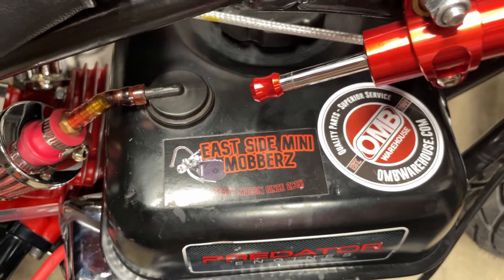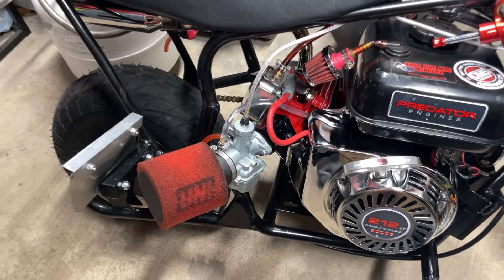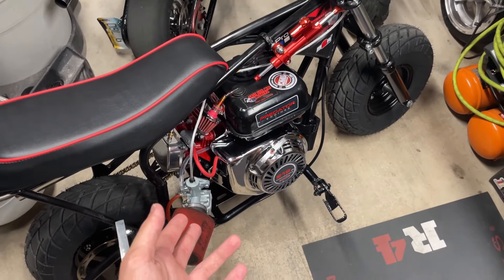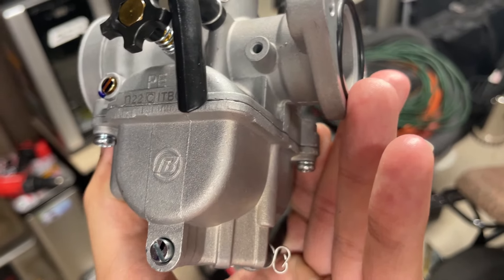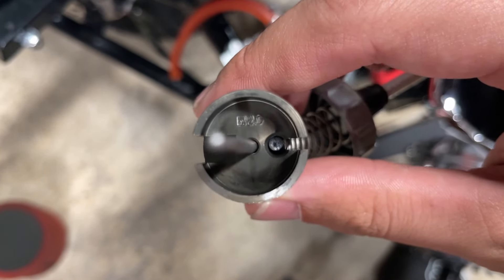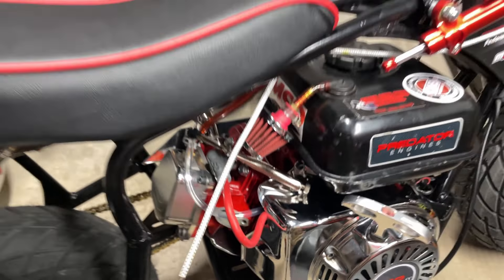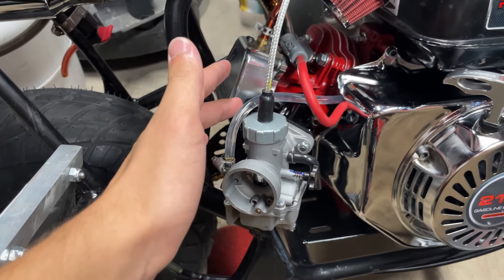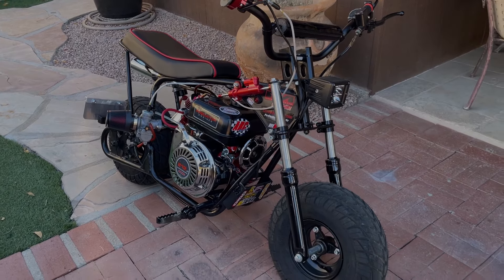Installing New Nibbi Racing Carb! Predator 212 Minibike!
Guido does not take any responsibility for injuries or equipment failure created by doing so.